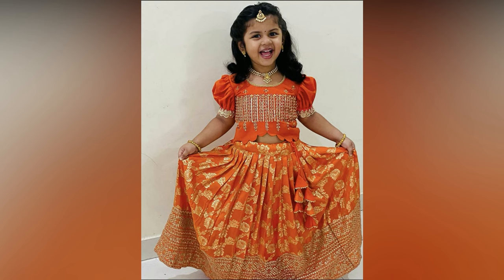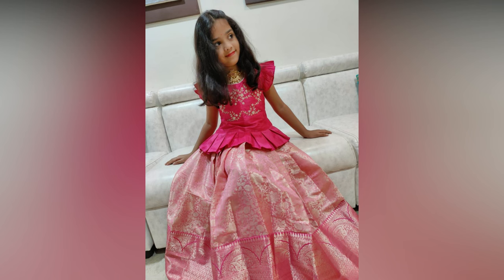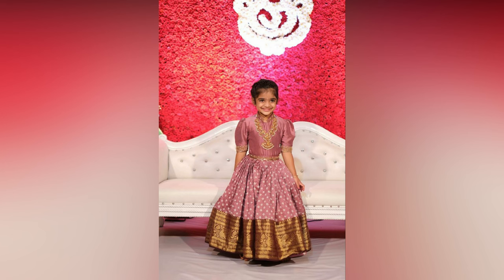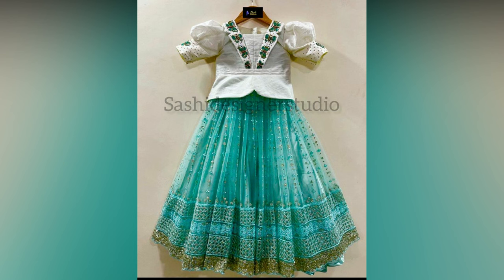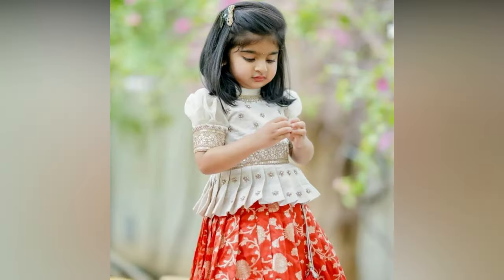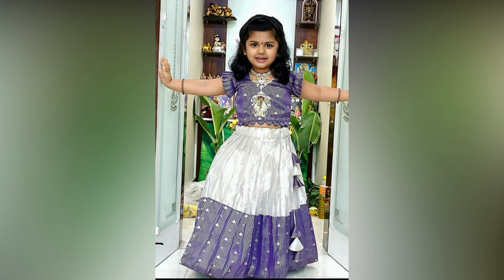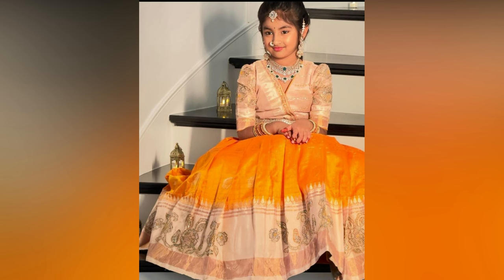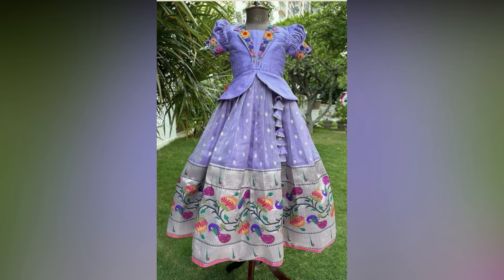Latest Designer Kids Lehengas 2024 || Kids Pattu Langa Jacket Designs ||Pattu Pavadai 2024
ids pattu pavadai designs,
kids lehenga,
pattu pavadai new design,
kids lehenga designs,
Latest Pattu Pavadai Designs for Kids,Latest Kids Lehenga Designs, Kids Pattu Langa Jacket Ideas

kids lehenga blouse designs
kids lehenga online
baby lehenga design images
3 year baby for lehenga
baby lehenga designs 2024
kids blouse designs
lehenga designs for girls
baby pattu lehenga designs
pattu langa models
pattu langa jacket designs
pattu langa designs for adults
pattu langa for girl
pattu langa for baby girl
trendy pattu pavadai designs
pattu pavadai designs 2024
kids lehenga designs
langa blouse designs
lehenga blouse designs
langa jacket designs
kids blouse designs
langa jacket
kids lehenga blouse design
kids langa blouse designs
kids lehenga
langa blouse designs for kids
langa jacket models
lehenga designs for kids
lehanga dress designs
lehenga designs
lehenga jacket
kids pattu langa designs
kids pattu pavadai blouse designs
lehenga for kids
langa blouse design
kids lehenga models
kids langa jacket models
pattu langa jacket
pattu langa for kids
pattu langa blouse designs
jacket design
kids pattu pavadai design
new model lehenga jacket
pattu lehenga designs
baby lehenga design
lehenga blouse designs for kids
kids blouse models
langa blouse
jacket models
lehenga models
pattu langa designs
latest lehenga designs 2024
pattu pavadai design
kids langa jacket
lehenga blouse designs for girls
blouse designs for kids
lehenga blouse design
lehenga kids design
chinna pillala langa jacket
kids dress models
kids lehenga jacket
kids dress design
kids lehenga design
langa jacket new model
pattu pavadai blouse designs
kids lehenga choli design
jacket designs
lehenga design
pattu lehenga
kids new model dress
lehenga jacket design
children lehenga design
kids lehenga blouse
baby langa jacket models
children's lehenga
lehenga jacket models
pattu parikini jacket models
baby lehenga
model jacket
pattu lehanga dress designs
children lehenga
girls langa blouse designs
pattu lehenga blouse designs
jacket model
kids blouse designs for lehenga
langa voni blouse designs
lehenga
pavadai sattai designs
lehenga kids
girls lehenga design
kids lehengas
kids lehenga choli
kids pattu langa
pattu pavadai designs
pattupavada and blouse new model for baby girl
baby girl langa blouse designs
chinna pillala lehenga
kids model dress
langa blouse designs for 14 years girl
langa voni designs
latest lehenga designs for kids
lehenga blouse
pattu pavadai new model stitching
baby girl blouse designs
kids blouse
kids dress
kids lehenga online
kids pattu langa blouse designs
lehenga blouse for kids
parikini blouse designs
baby langa blouse
baby langa blouse designs
half saree blouse designs
half saree designs
kids crop top designs
kids half saree designs
pattu langa designs for kids
langa voni
lehenga model dress images
new model lehengas
baby blouse designs
baby girl lehenga design
ghagra designs for girls
langa blouse for kids
langa designs for girls
lehenga models for kids
new model lehenga design
pattu pavadai blouse designs for kids
jacket lehenga
kids design
kids half saree blouse designs
langa
lehenga blouse design for kids
pattu pavadai sattai design
pillala langa jacket
chinna pillala pattu langa jacket
crop top design
crop top models
kalamkari lehenga designs
lehanga models
chinna pillala blouse
chinna pillala langa jacket designs
kids frock design
kids jacket
lehenga blouse models
new langa blouse designs
pattu langa blouse
chinna pillala blouse design
kids designer clothes
langa jacket for kids
new model pattu pavadai blouse designs 2024
chinna pillala langa blouse
kids designer lehenga
kids frock models
kids pattu lehenga
kids pattu lehenga designs
latest kids dress
latest pattu lehenga designs 2024
lehenga choli designs
lehenga choli for kids
pattu lehenga blouse design
baby lehenga blouse design
ghagra models
kids dress design for girls
kids dress online shopping
lehenga design 2024
pattu parikini models
chinna pillala dresses
crop top blouse designs
ghagra blouse designs
kids dresses
kids traditional dress
meesho kids lehenga
pattu pavadai designs for 15 year girl
pattu pavadai stitching
children blouse designs
kids long frock designs
lehenga design blouse
pattu parikini
trending pattu pavadai designs
children's lehenga blouse
frock models designs
girls pattu pavadai design
half saree
half sarees
kids dress stitching
kids lehenga stitching
laga jakettu models
langa jackets
lehenga stitching
pattu langa lu

girls lehenga blouse design
latest langa blouse designs
7 years baby langa blouse designs
kids ghagra choli
kids pattu blouse designs
pattu pavadai model
kids blouse design
new model langa jacket
crop top lehenga